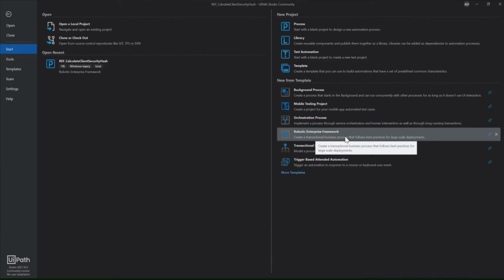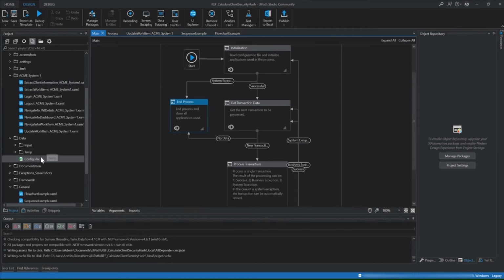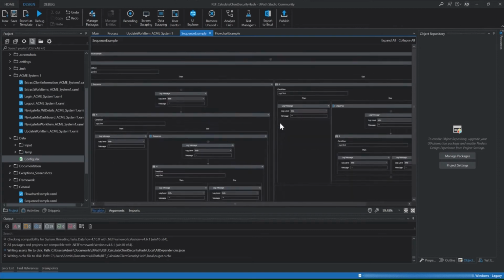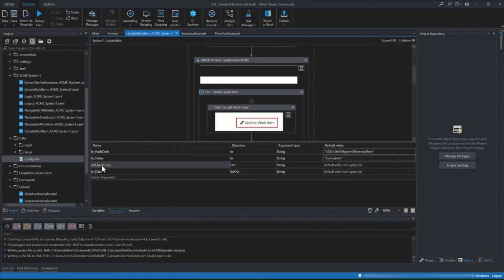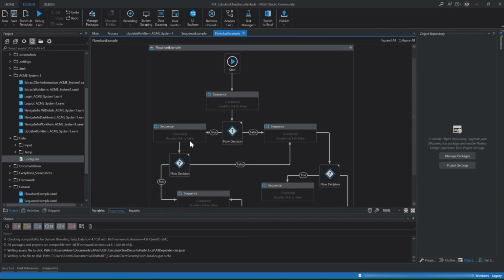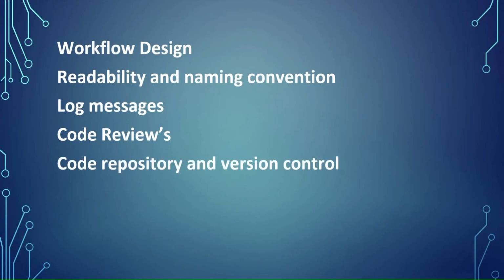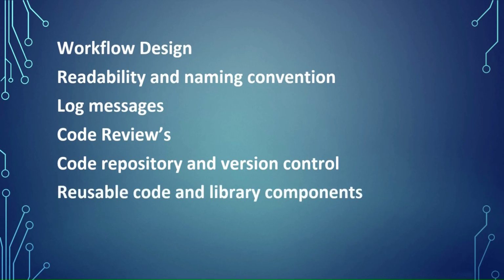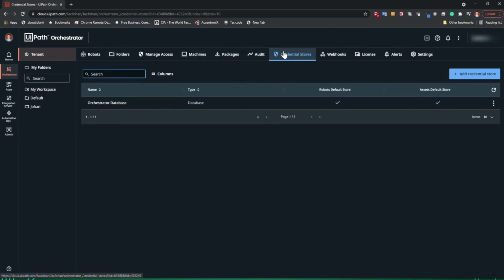RPA Design Best Practice - UiPath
Review some of the key points to consider when developing your design best practice framework using UiPath

- TIMESTAMPS -
0:00 Intro
0:21 - Workflow Design
5:41 Readability and naming convention
8:10 Log messages
9:45 Code Review’s
11:06 Code repository and version control
12:46 Reusable code and library components
14:30 Application security – Assets and Credentials